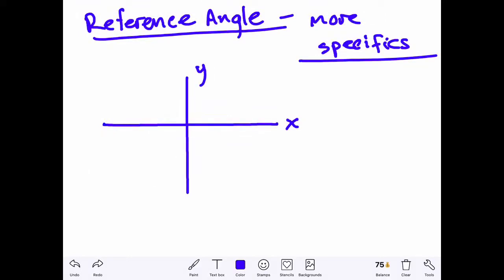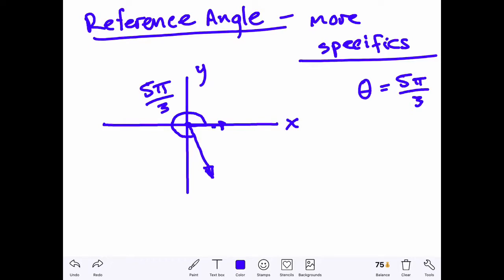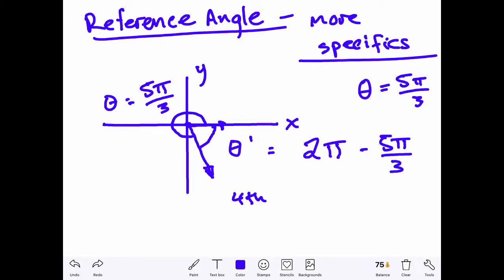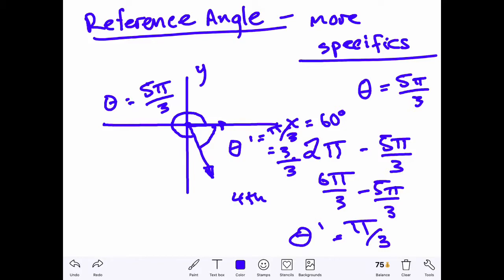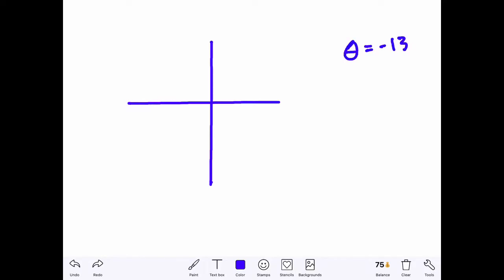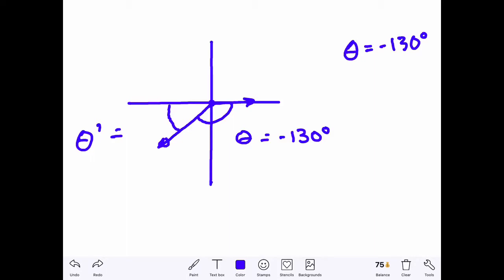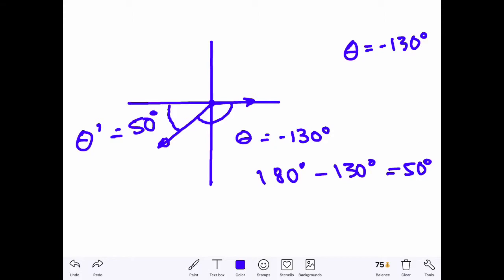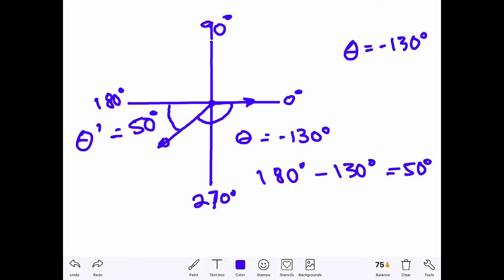Reference Angle- more details